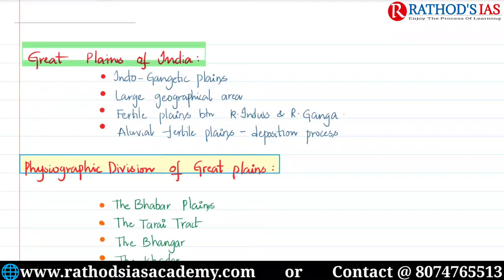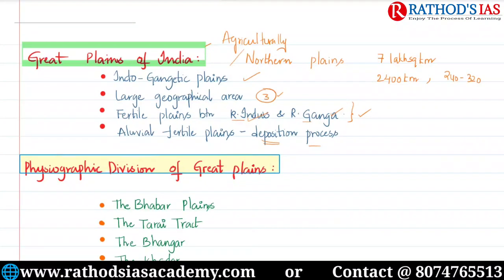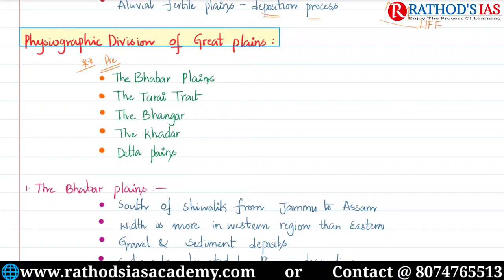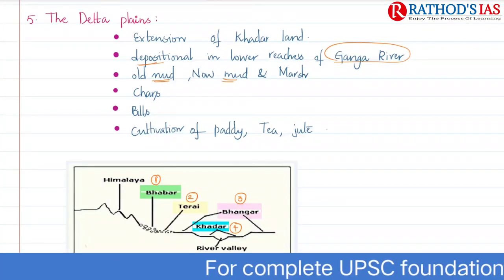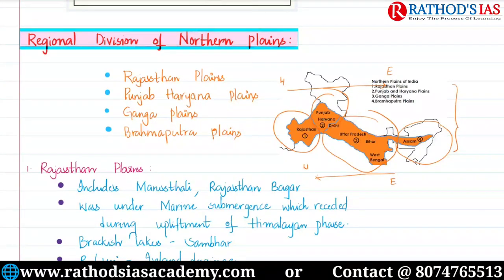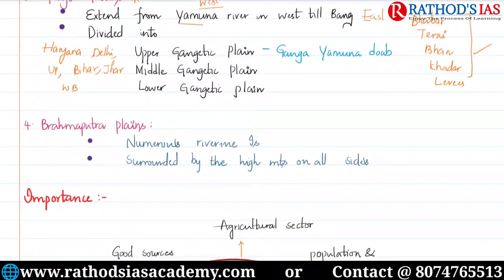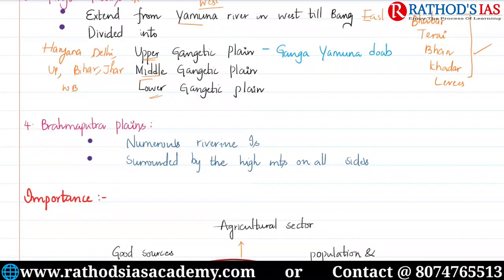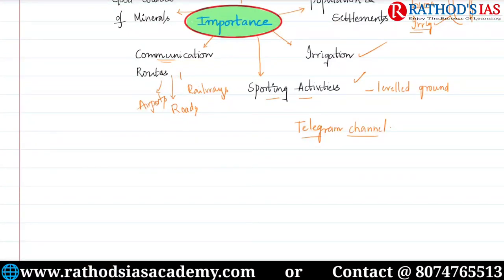Class-5: Great Plains of India / complete indian Geography Series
This video is about Great plains of india.
This is the complete series of Indian Geography
Useful for UPSC and other competitive exams

you can check demo videos here.